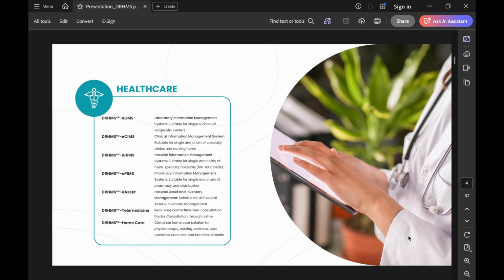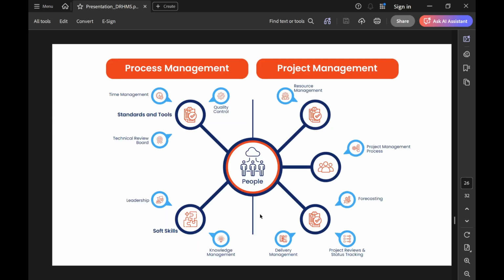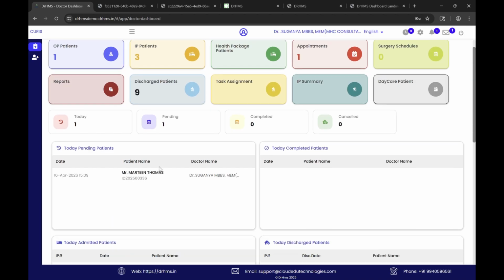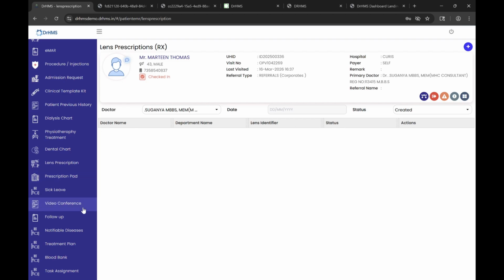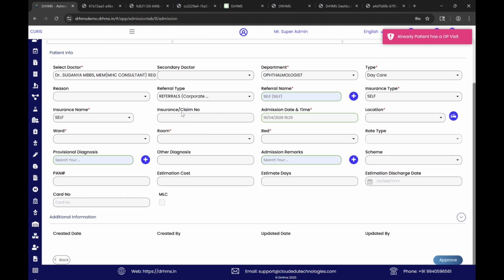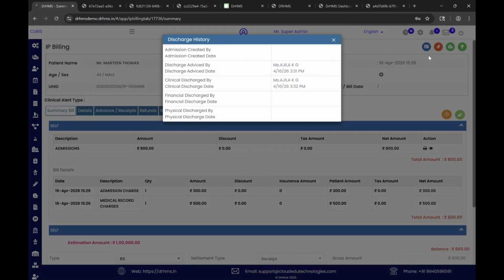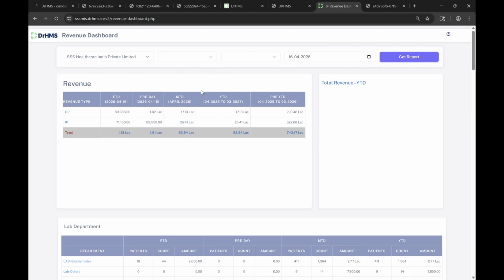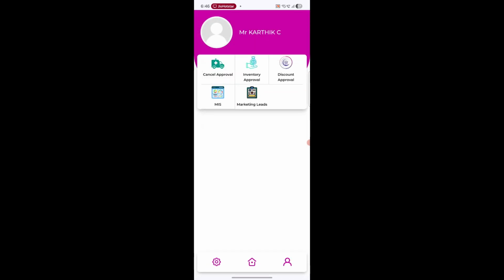DrHMS- AI based Hospital Information management System -Quick presentation